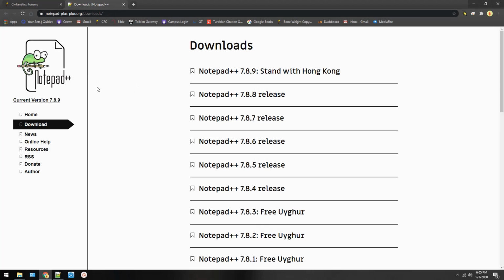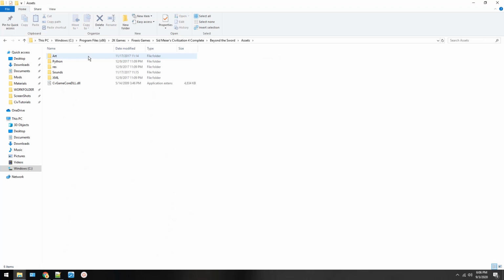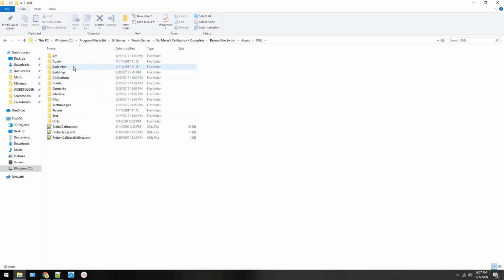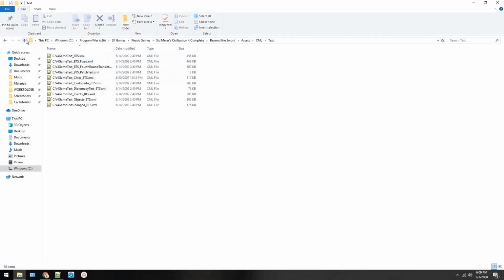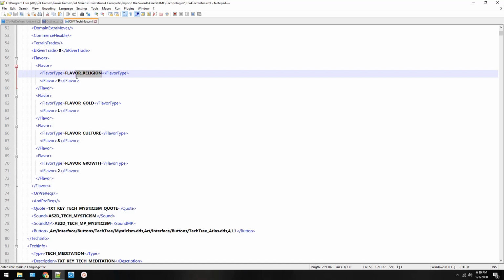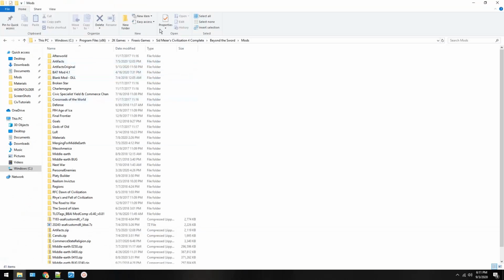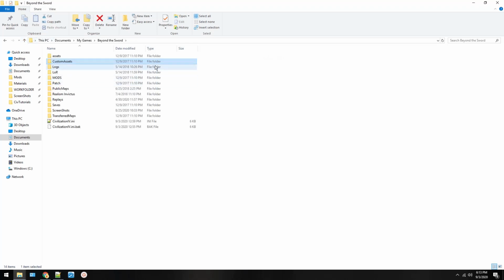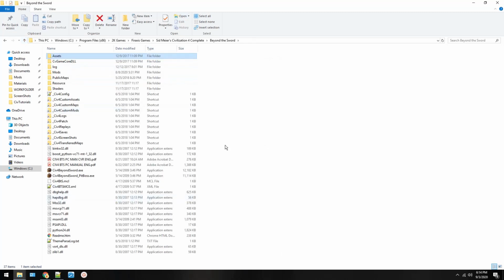Overexplained: File Structure (CivIV: BTS)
This video explains the very basics of the Civ4 File Structure. This allows new modders to get a feel for what the files are for and what they do.

This is an episode of the Overexplained series, where I (over)explain how to mod certain parts of Civ4. Be on the look out for more Civilization IV modding tutorials in the future.

Visit the Overexplained thread on CivFanatics forums to ask questions, download relevant files for the tutorial, and find the proper tools to do the job.